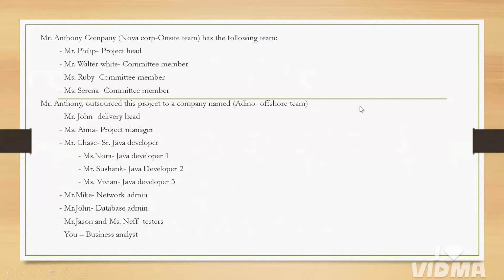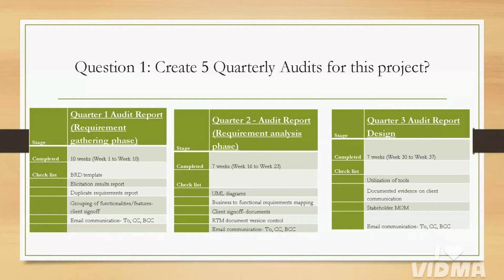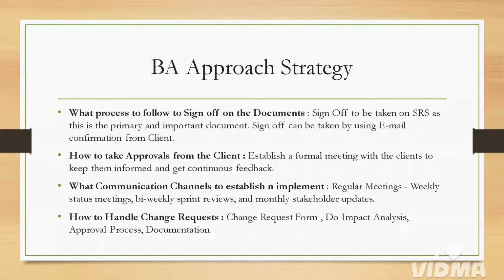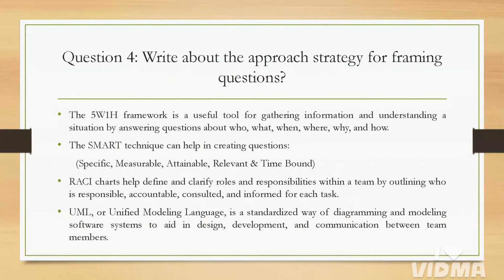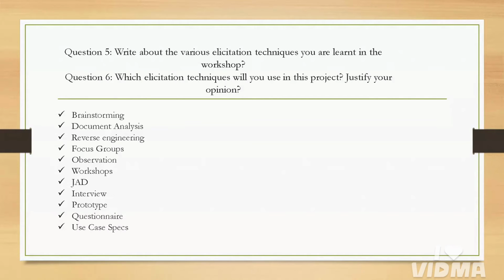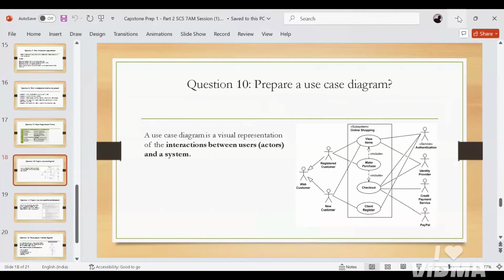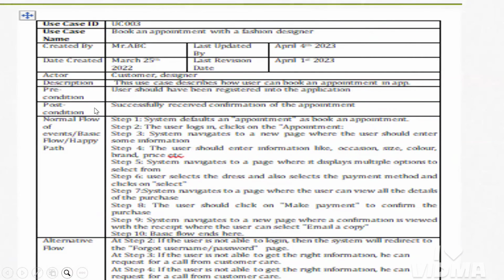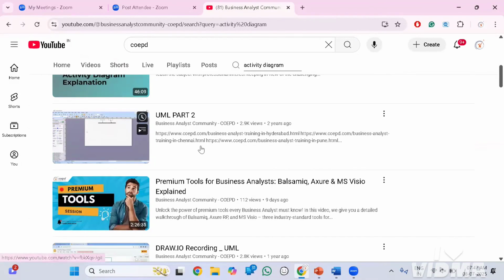Capstone project prep 1 part 2 session recording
Capstone Project – Prep 1 Part 2 | Business Analyst Live Training | COEPD

BA Capstone Prep – Part 2 | Real-Time Project Overview | COEPD

Prep 1 (Part 2) – Capstone Project Discussion | Business Analyst Training

📄 YouTube Description:
less
Copy
Edit
Welcome to COEPD’s Business Analyst Capstone Project – Prep 1, Part 2.

In this session, we continue with the Capstone Project overview, covering:
- Business Problem Statement
- Requirements Gathering Techniques
- Stakeholder Communication
- Real-time BA Documentation Process

This session is crucial for understanding how a BA handles live projects from initiation to execution.

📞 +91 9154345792